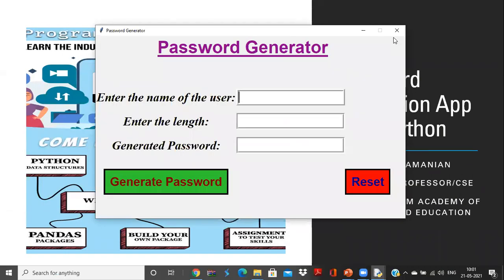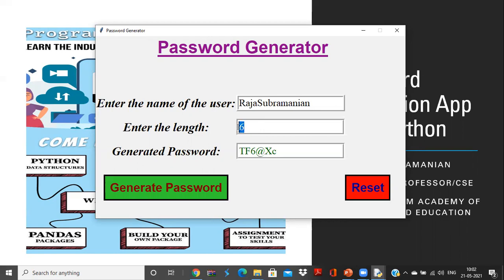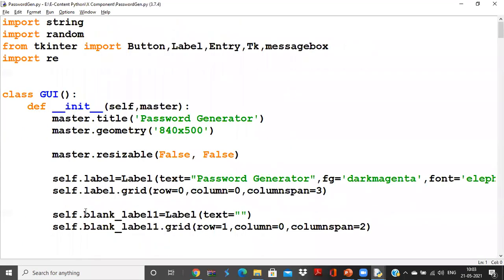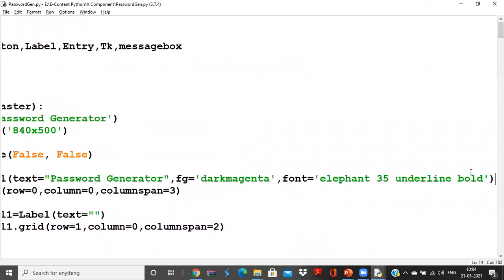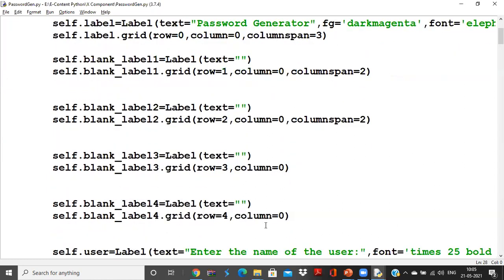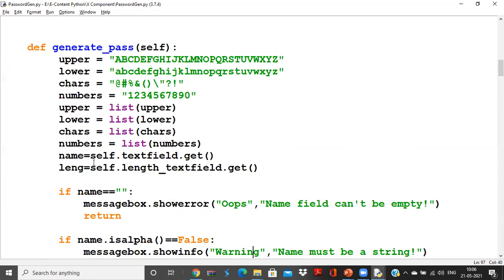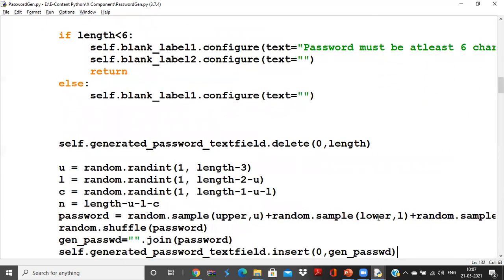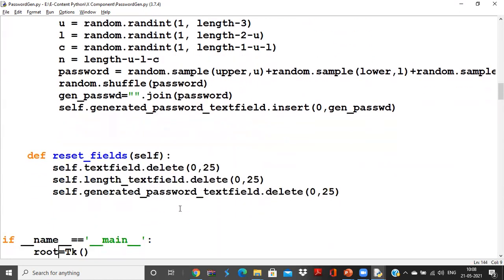Password Generator App in Python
Let's develop a password generator app using python.